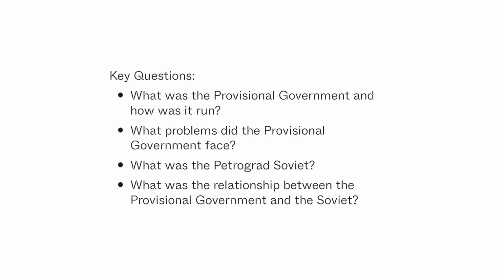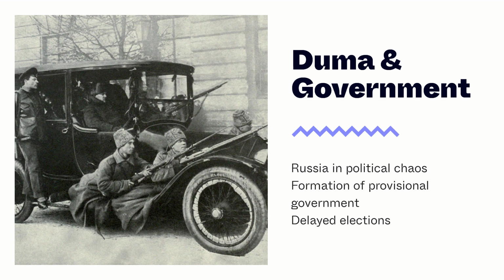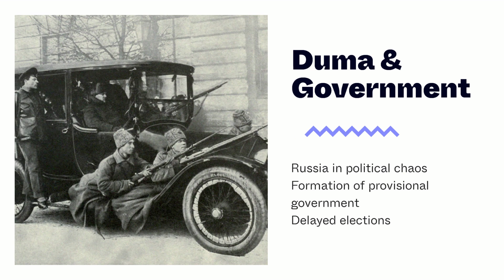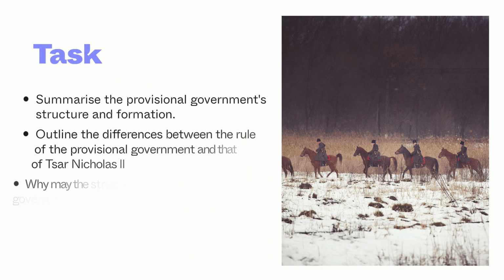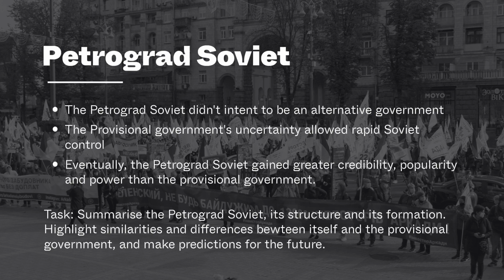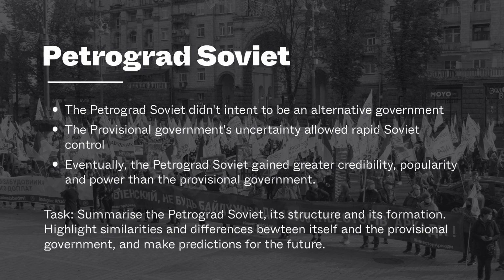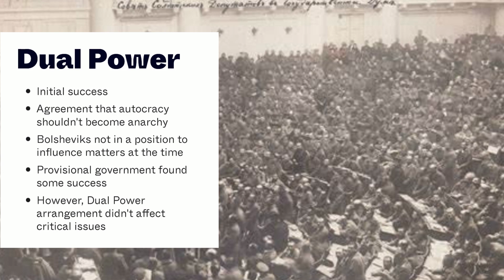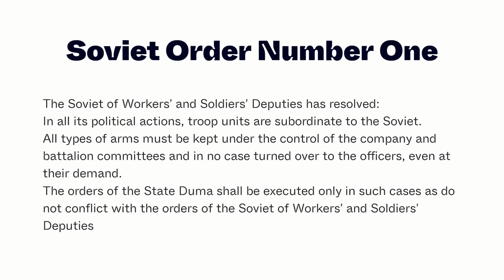Edexcel History GCSE - Russia: The Provisional Government and Petrograd Soviet | Flyp Academy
This is lesson video 5 for the GCSE Edexcel History 'Russia' topic.

- sign up for free and get exam-ready in no time! Flyp Academy is home to thousands of free resources for students studying for their GCSE, A-Level, IB or CBSE exams.

Join competitive leaderboards and climb the ranks against your peers, track your live exam progress, use our notes or make your own, and check each syllabus point off once you feel ready for it!

1. Videos
2. Notes
3. Syllabus-tracker
4. Quizzes with competitive leaderboard
5. Exam hub with past exam papers and progress tracking
6. Personal digital notebook
7. Study scheduler
8. Personal timetable
9. In-app music
10. Virtual study room
11. AI study support
12. Social channels & groups
13. Pomodoro timer
14. Our blog!